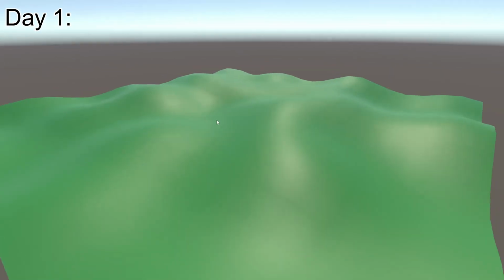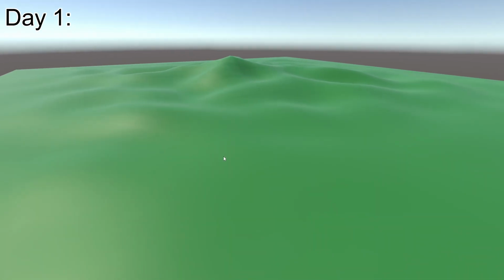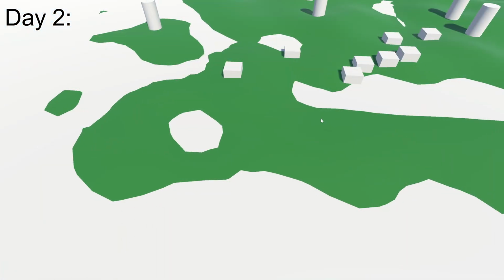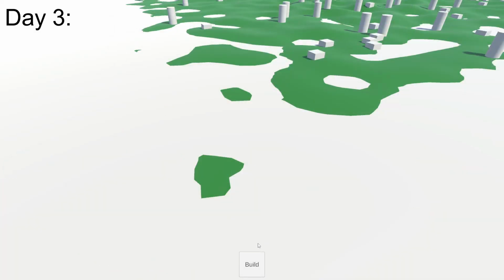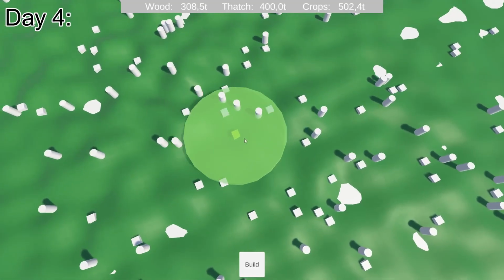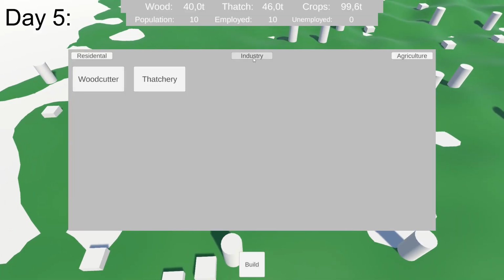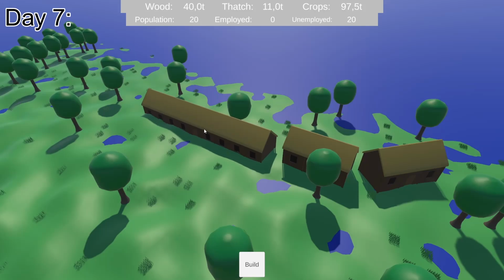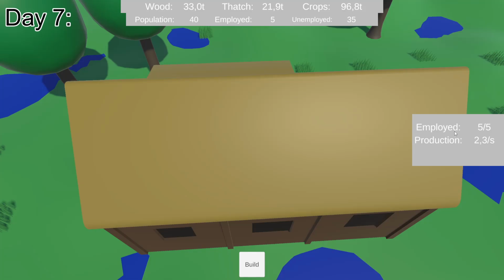How I Made A City Builder In 7 Days! (Please, do not watch this embarrassment)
This video is a bit different from my usual The Balkan Way devlogs because in this video I show you the process of me making a city builder.

So, this project makes me embarrased so I will remake it in the future.